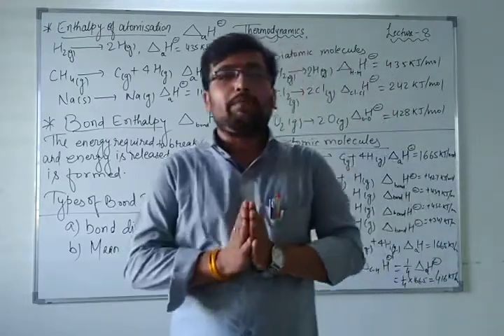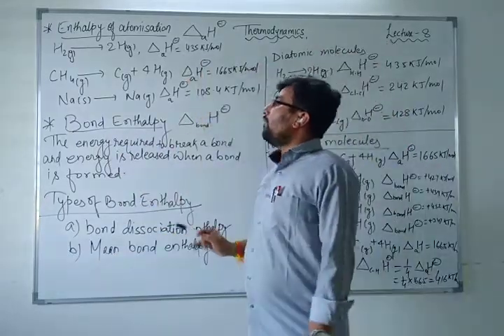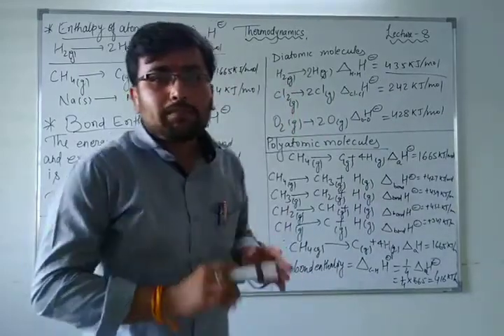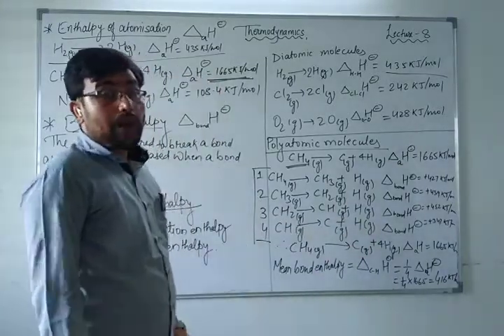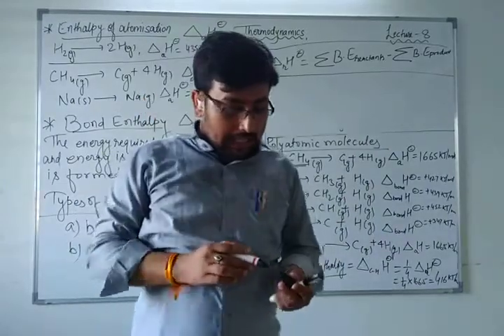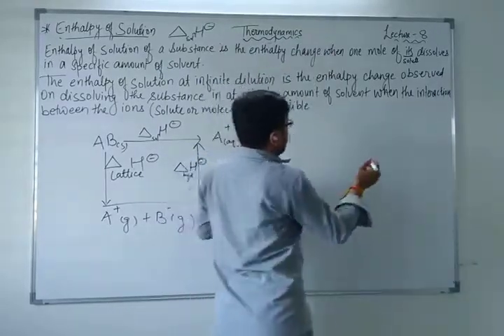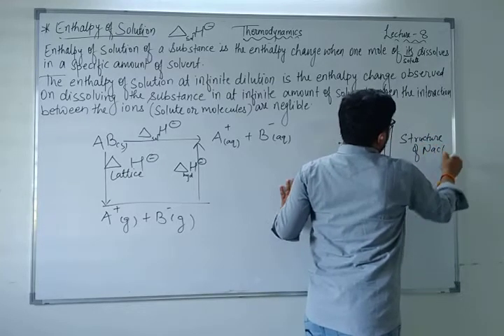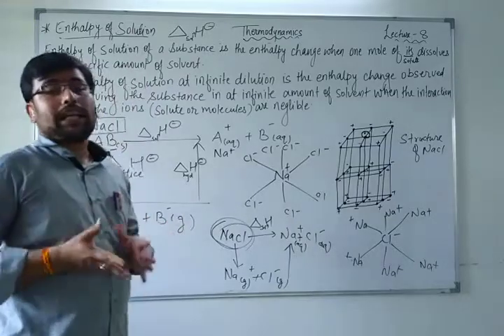Thermodynamics: Enthalpy of atomization∆aH,Bond Enthalpy(L-8)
Enthalpy of atomization,Bond Enthalpy, Enthalpy of Solutions